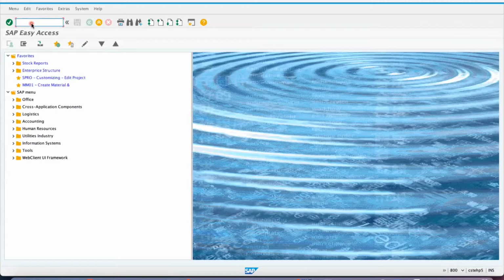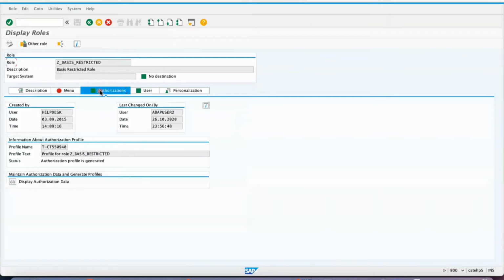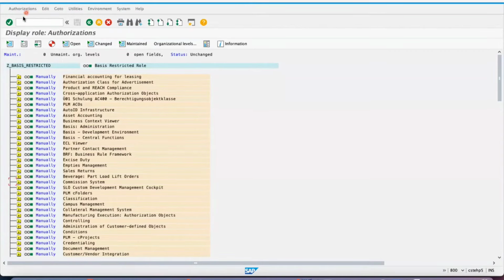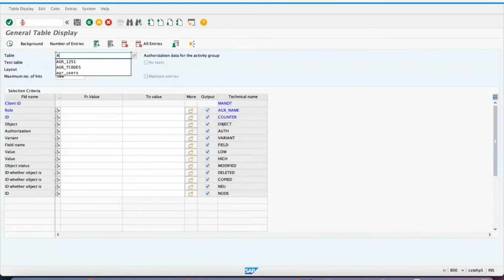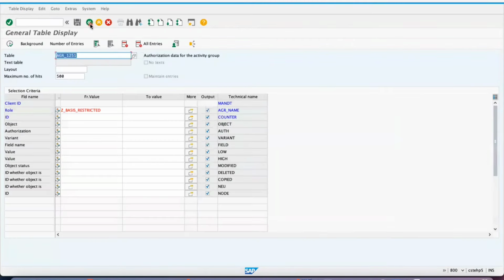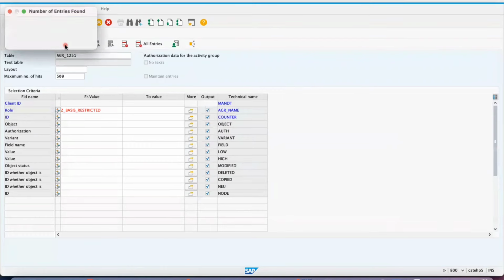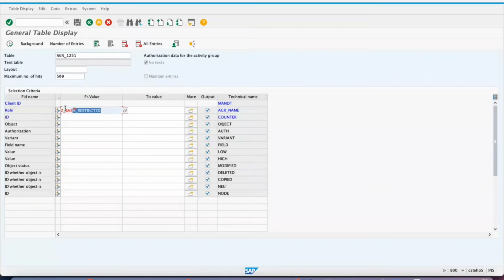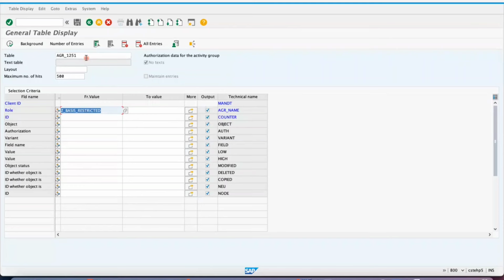SAP Table to get the details of Roles and Authorization Objects || SAP GRC || SAP Security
You can also visit my SAP Blog for many of my documents and my other videos at sapgrc

Ganesh